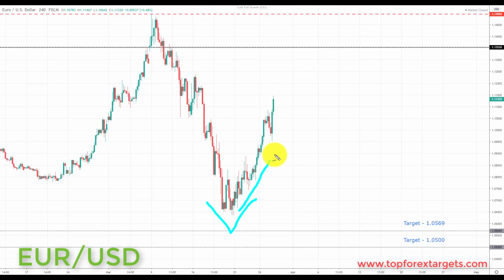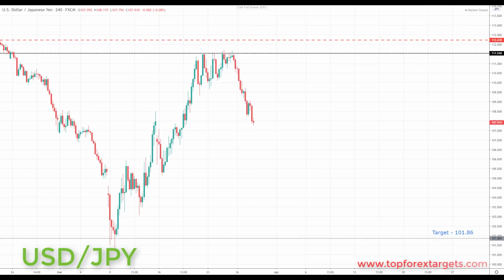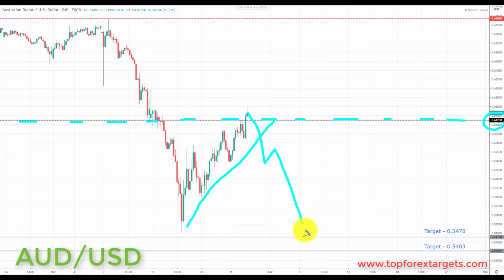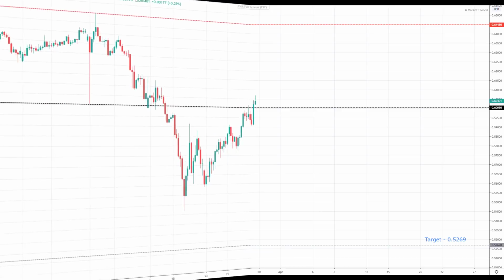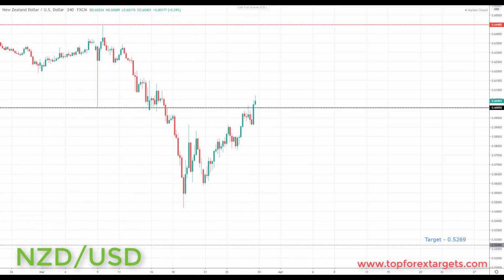Weekly Forex Forecast 30th March - 3rd April 2020